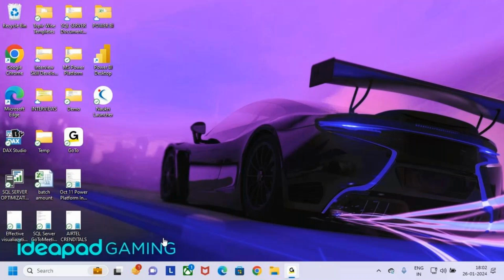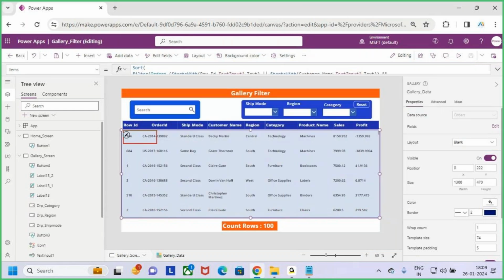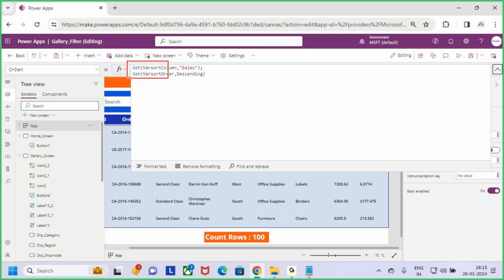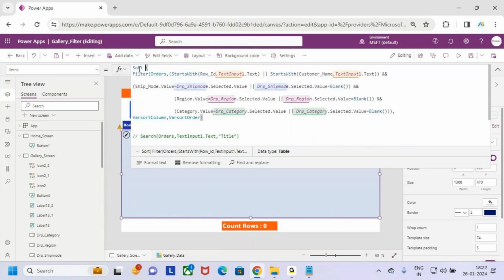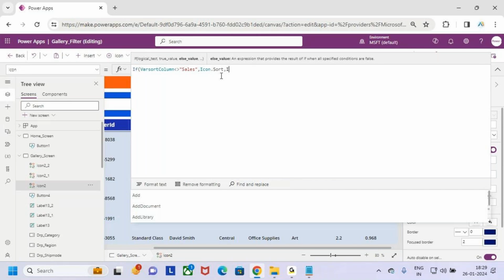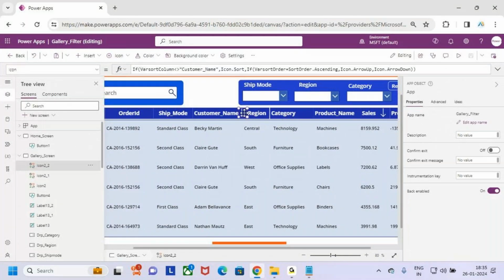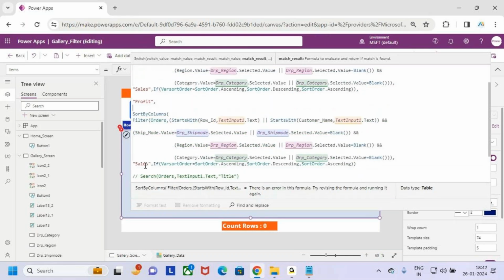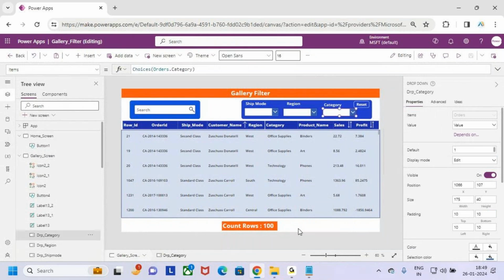26.Sort the Data Dynamically in Gallery In Power Apps